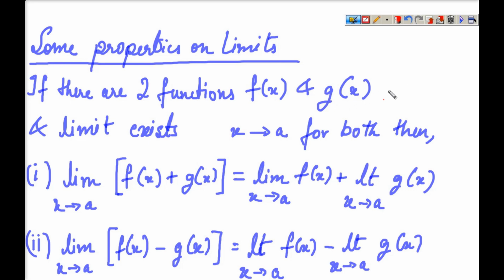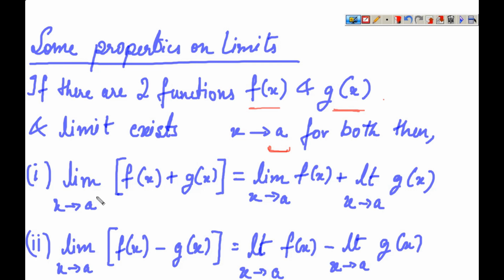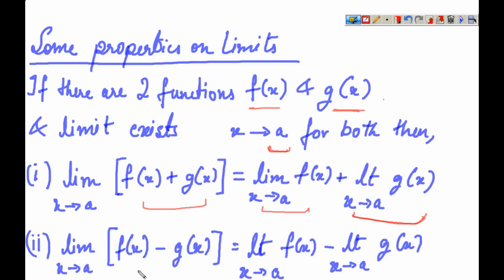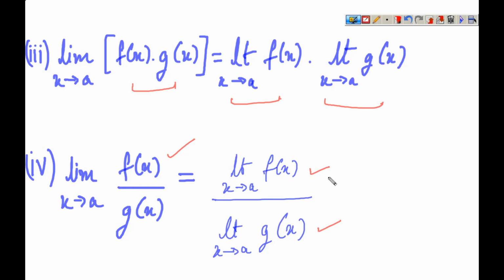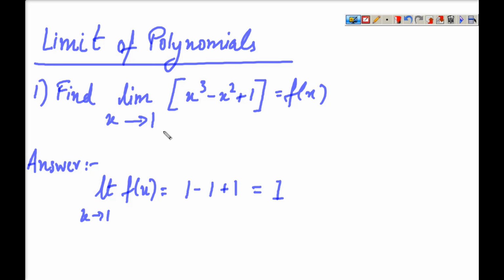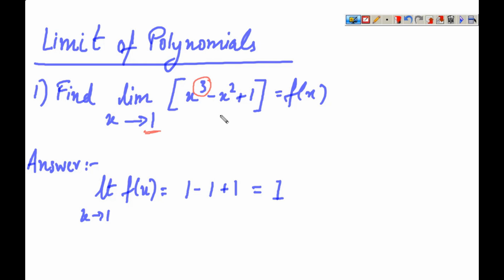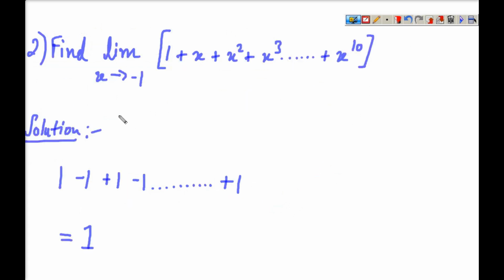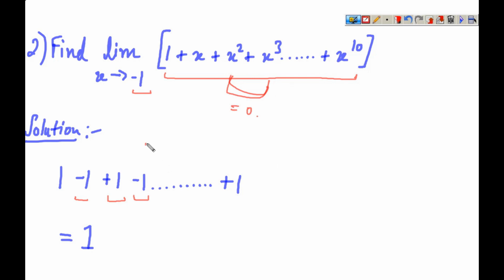Limits of Polynomials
Hi there, in this video I am discussing about some properties of limits and limits of polynomials.

Reviewed by
Babisha P